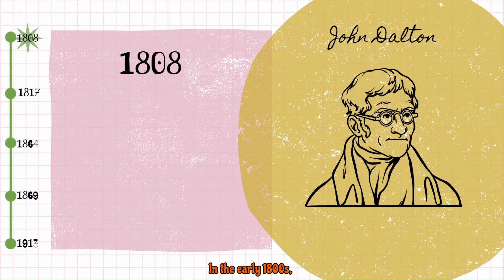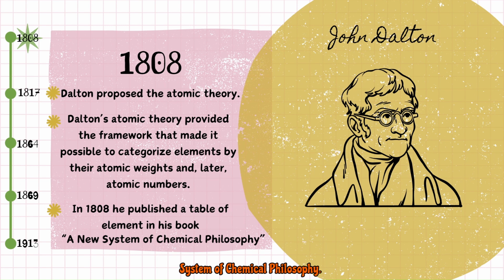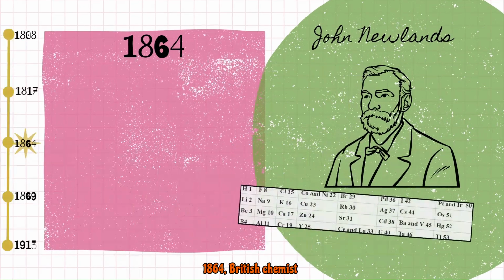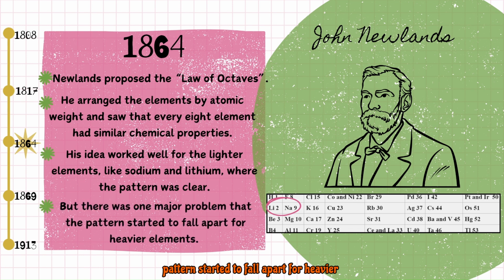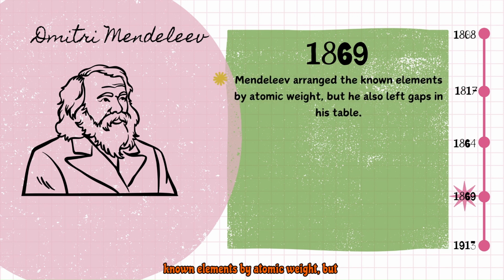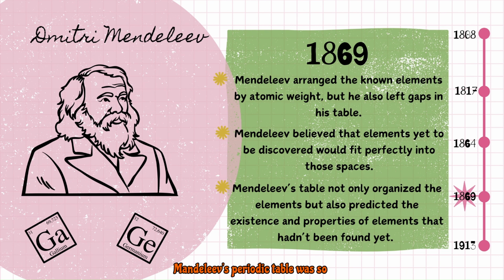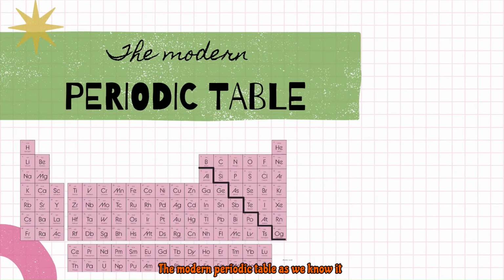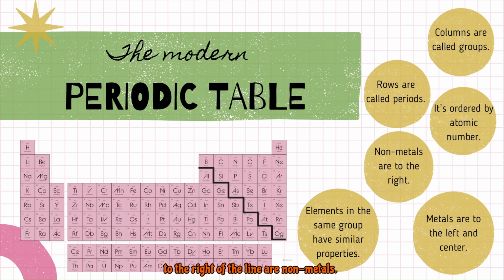GCSE Chemistry: Development of the Periodic Table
Explore the history behind the periodic table! Learn how scientists like Dmitri Mendeleev organized the elements, uncovering patterns that shape modern chemistry. From early discoveries to new elements, see how this iconic tool evolved.